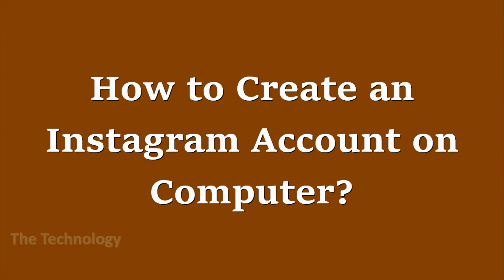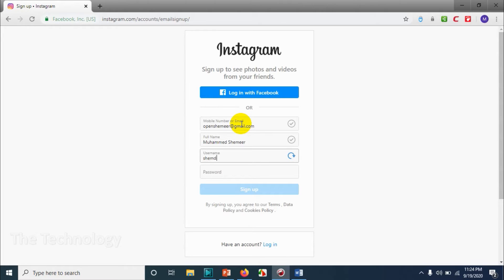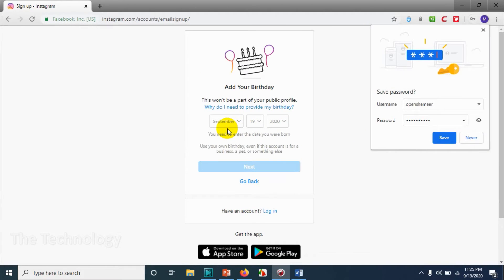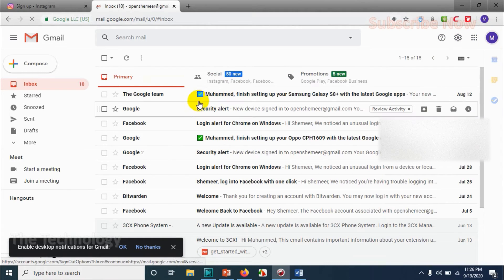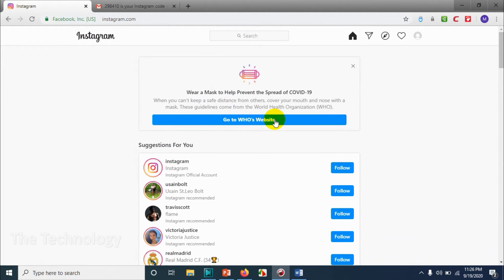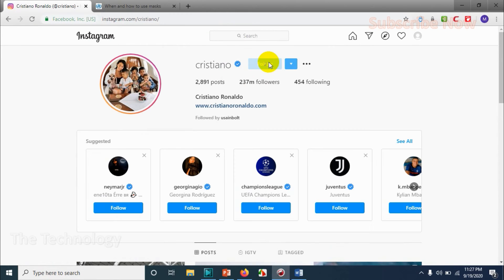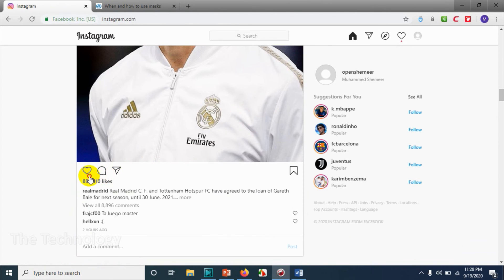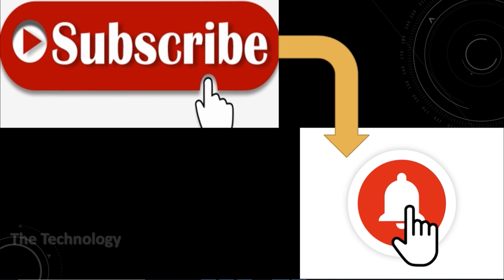How to Create an Instagram Account without Facebook Account | Create Instagram Account on Computer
In this video, I am showing how to create an Instagram account with out a Facebook account and how to create an Instagram account on computer or web version of Instagram.

If you have the following queries this video will be helpful:
1. How to Create an Instagram account on PC
2. How to create an Instagram account without a facebook ID?
3. How to create an Instagram account with email?
4. How to create an Instagram account with mobile number?
5. How to follow people on Instagram?
6. How to search for celebrities on Instagram?
7. How to follow celebrities on Instagram?